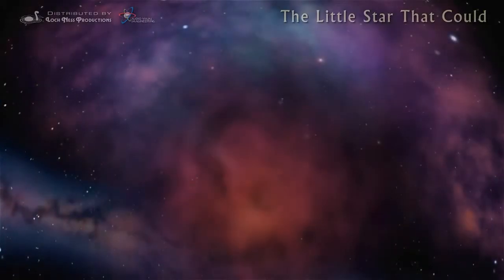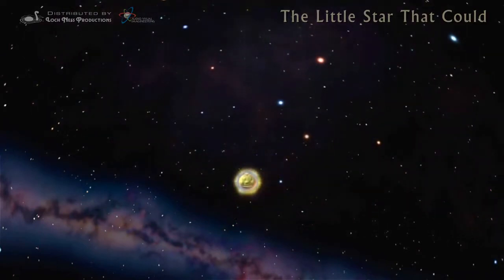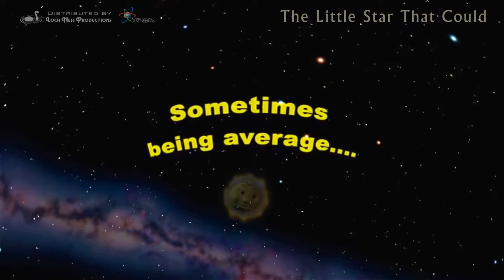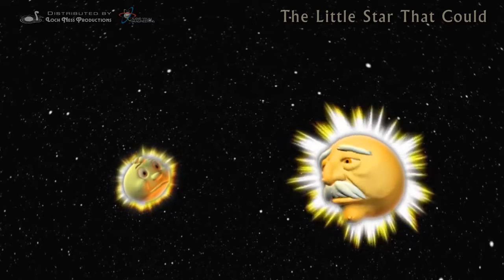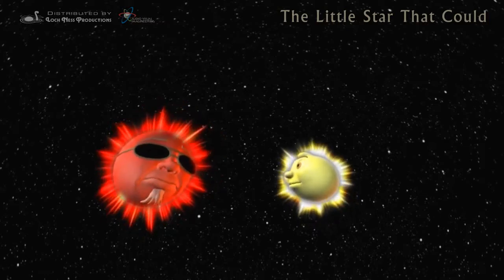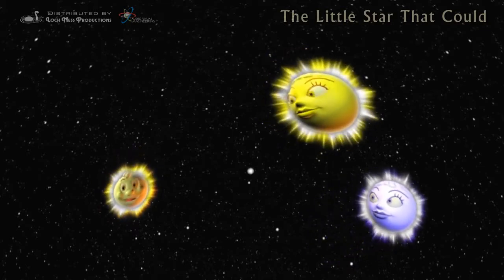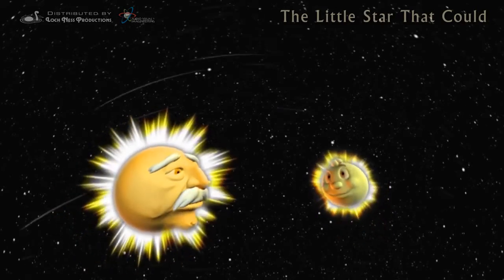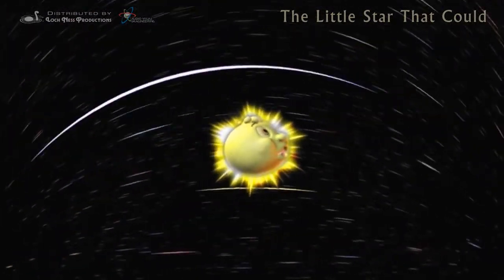The Little Star That Could trailer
The Little Star that Could at New Mexico Museum of Natural History and Science, for younger family members. Follow Little Star as he discovers his family of planets and the nature of the galaxy where he lives.